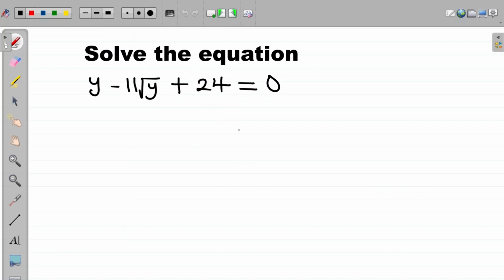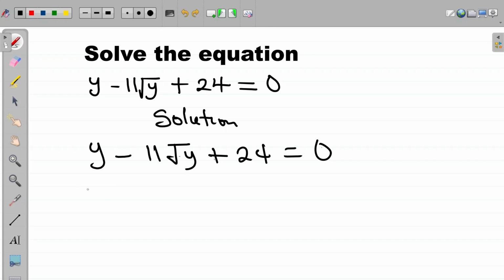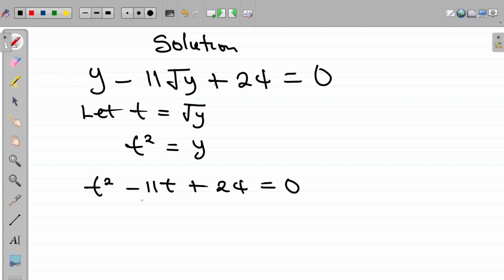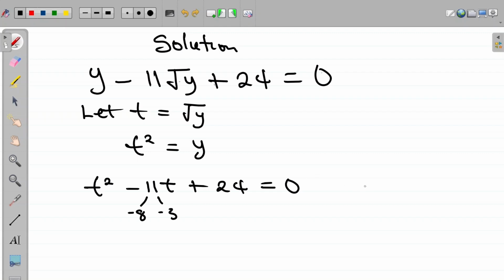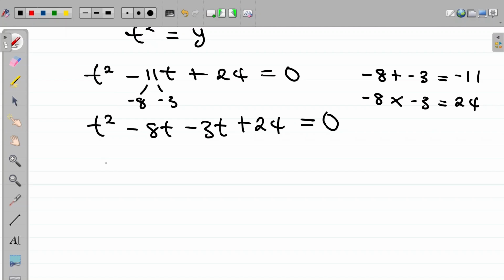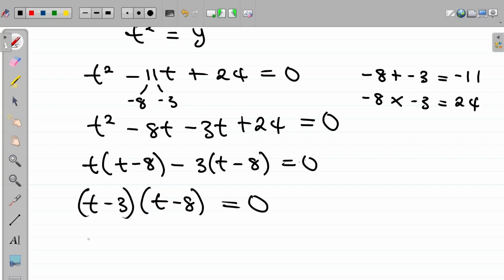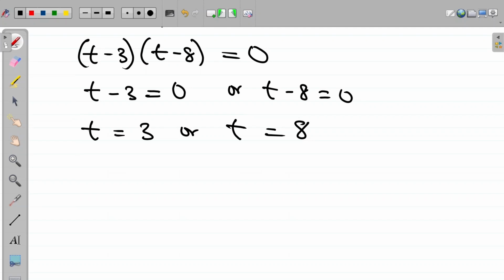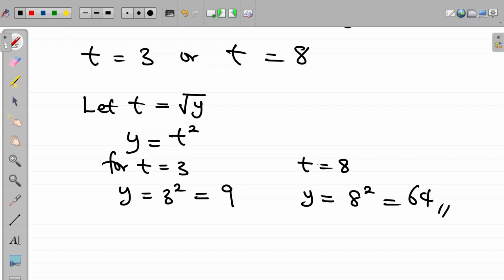Solving 𝑦 − 11√𝑦 + 24 = 0 Using Substitution & Factorization | Step-by-Step Solution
📌 In this video, I solve the equation𝑦 − 11√𝑦 + 24 = 0 step by step using the substitution method and factorization. If you’re looking for an easy way to handle equations involving square roots, this method will help you master the concept!

🔹 What You’ll Learn:
✔️ How to use substitution to simplify equations
✔️ How to solve quadratic equations using factorization
✔️ Step-by-step breakdown with clear explanations